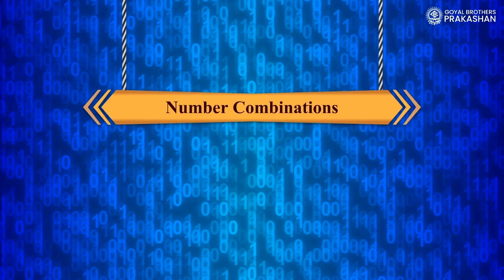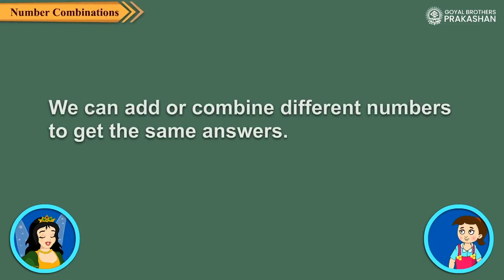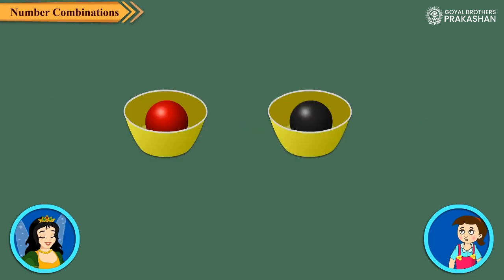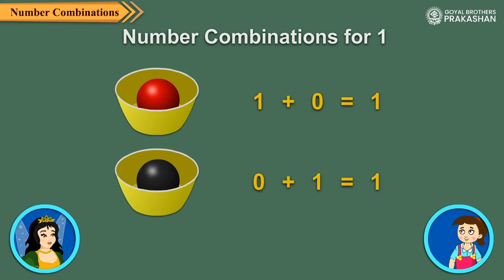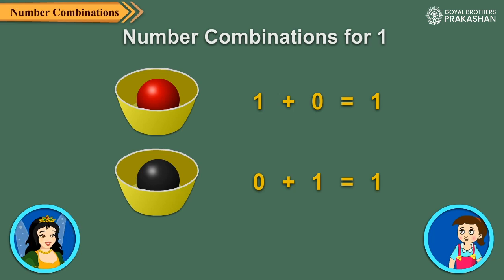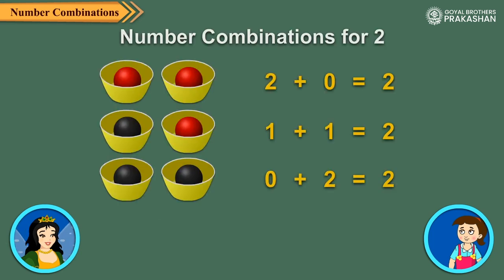Number Combination | Class 1 | Illustrative Series | Goyal Brothers Prakashan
Topic - Number Combination | Class 1 | Illustrative Series)

About Series:
Illustrative Series

Features
1. Chapters aligned as per NCF 2023 goals.
2. Chapters designed as per Panchpadi learning steps.
3. Include activities based on Pramanas, Panchkoshas, and NEP 2020.